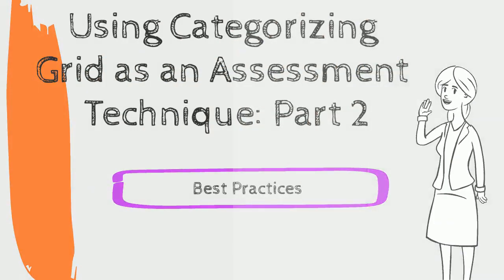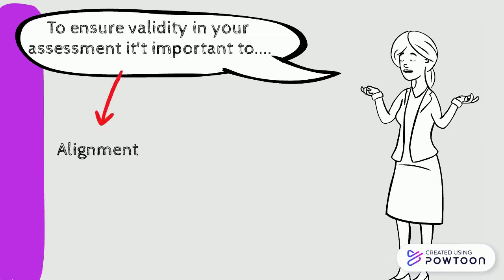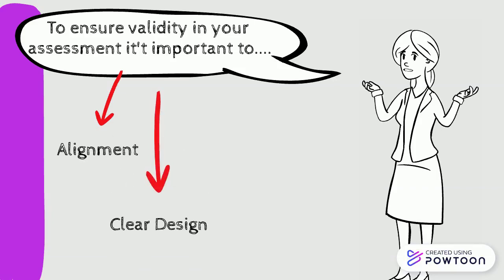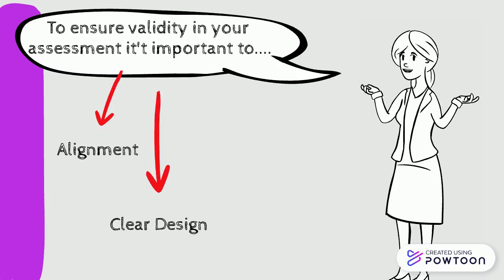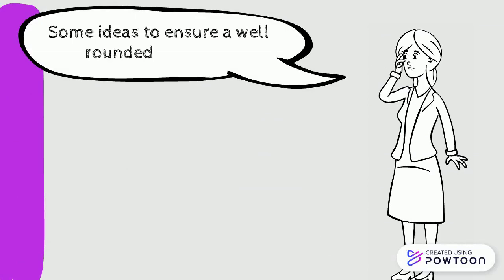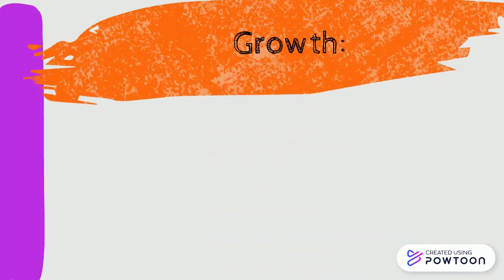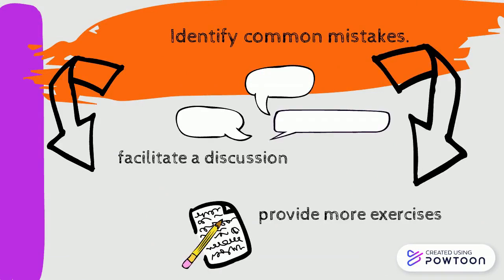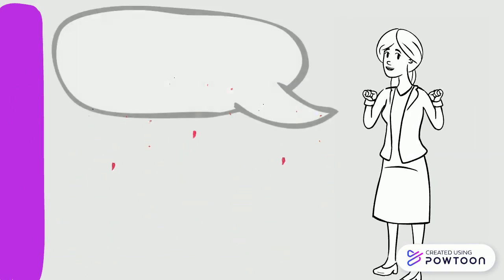Categorizing Grid: Part 2 (PIDP3230)